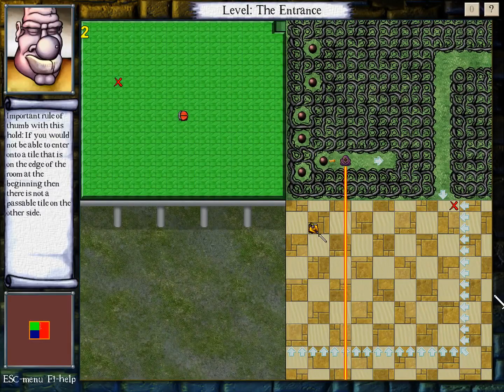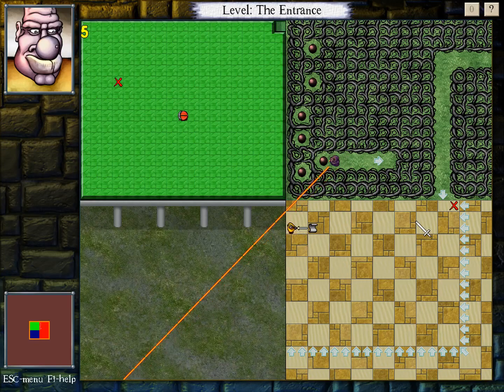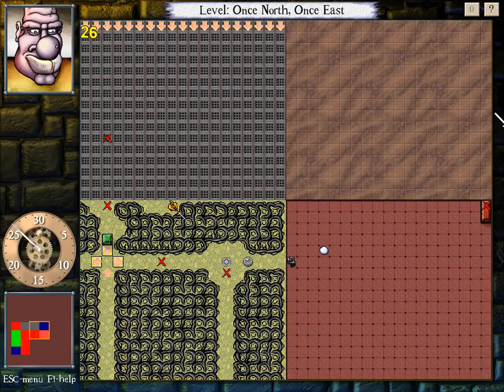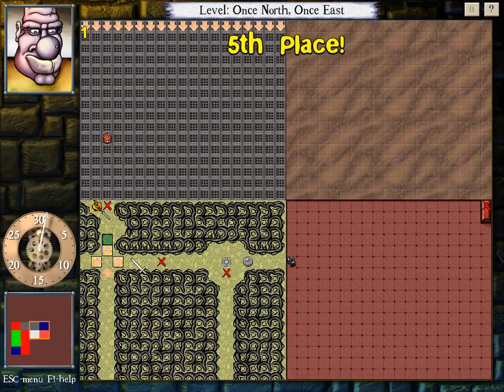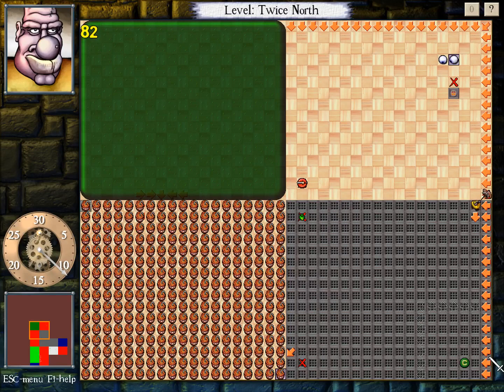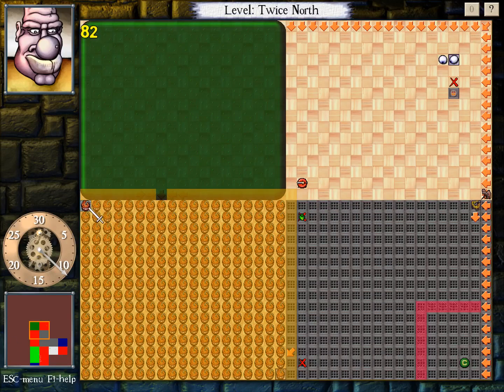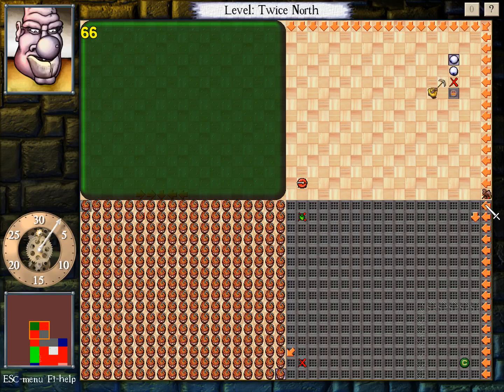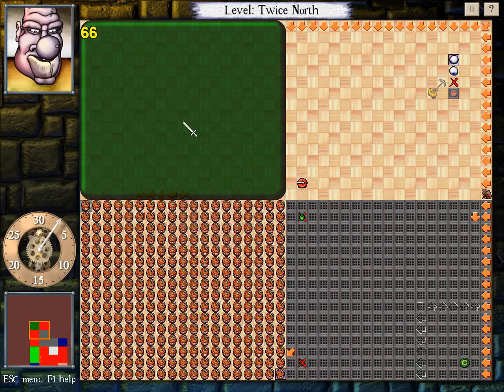DROD: Hold - E1: Episode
Video description Video description Video description Video description Video descri